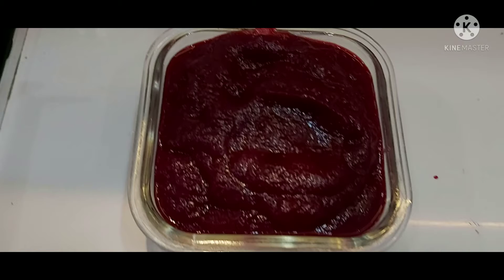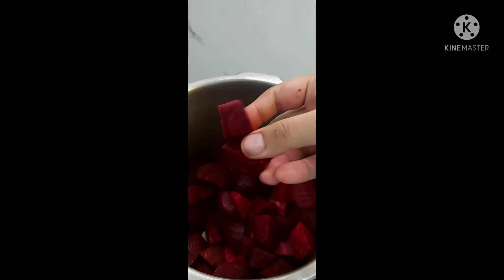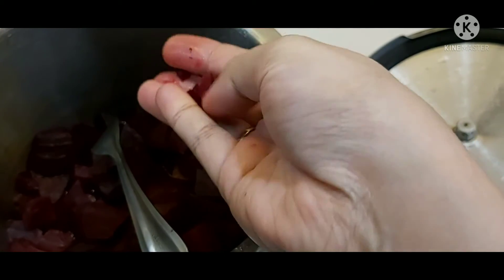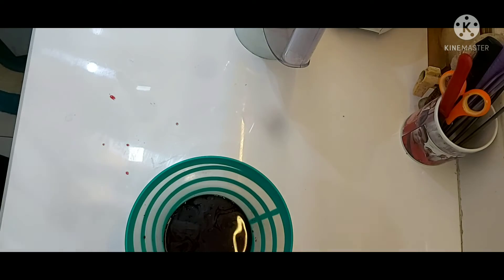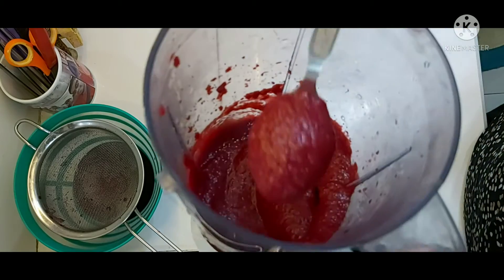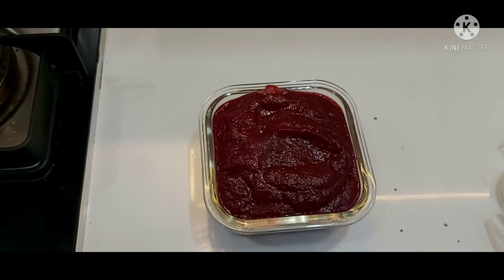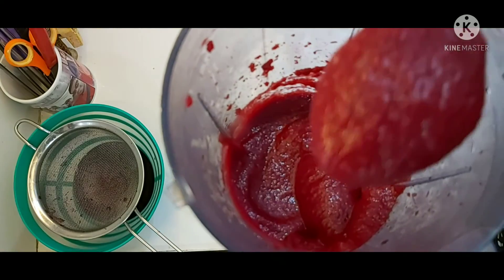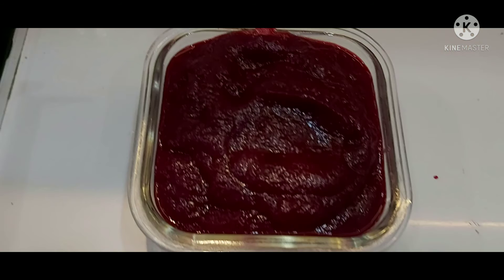How to make beetroot puree/ making beetroot snacks recipes/ tasty recipes with beetroot for kids